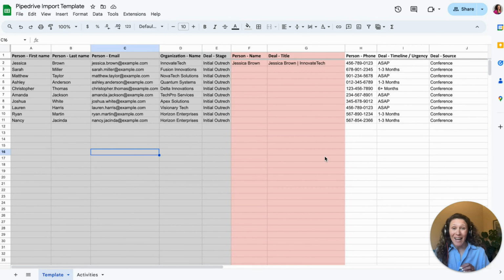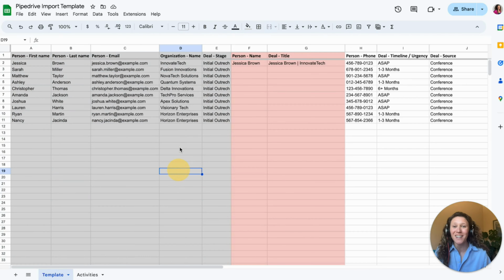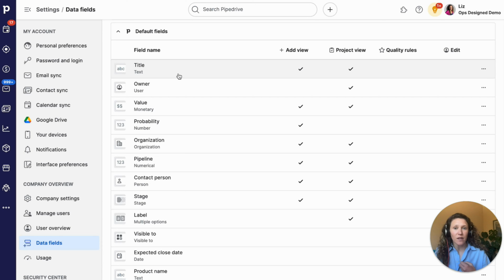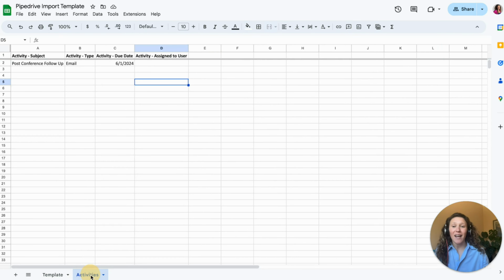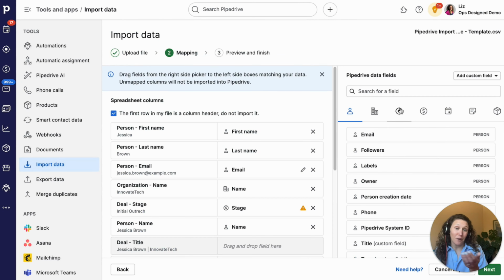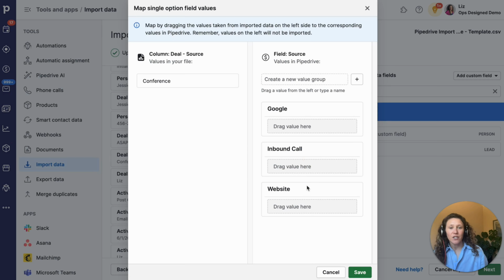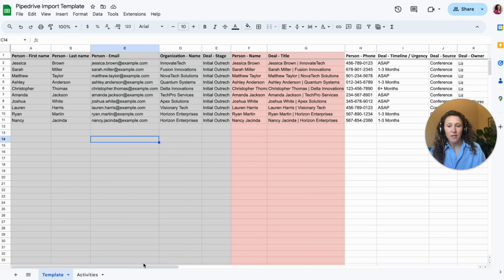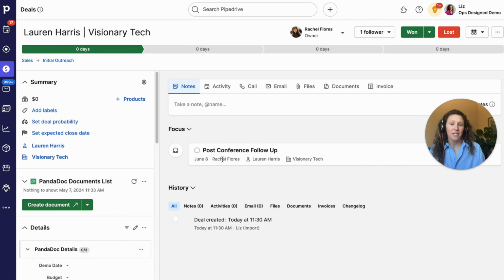How to Import Your Spreadsheet Into Pipedrive Fast!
In this tutorial, I’m walking you through how to import data into Pipedrive from a spreadsheet, step by step. 📝

Importing data can seem daunting, but with the right guidance, it can be a smooth and efficient process. Whether you’re new to Pipedrive or looking to refine your skills, this video will help you master the import process. I'll be covering everything you need to know—from organizing your spreadsheet and naming columns correctly, to avoiding duplicate data and mapping your information within Pipedrive.

0:41 Preparing Your Data for Import
1:35 Organizing Columns and Rows
2:24 Color Coding System
4:07 Adding and Identifying Optional Fields
7:59 Avoid Importing Duplicate Data
9:11 Mapping Fields
12:24 Handle Duplicates, Review and Import
13:29 Post-Import Verification